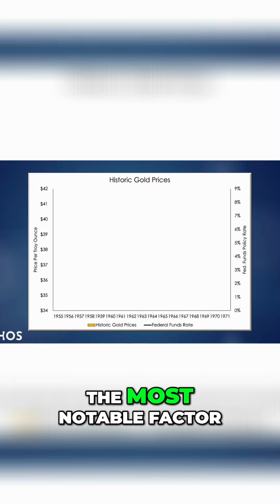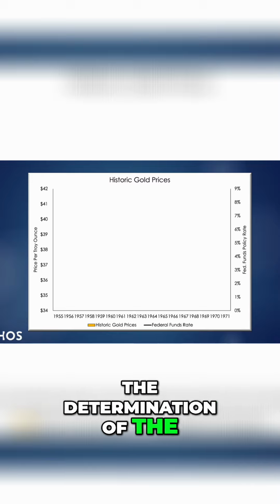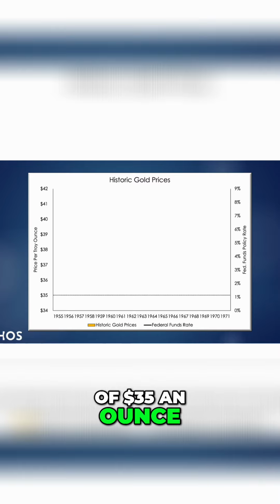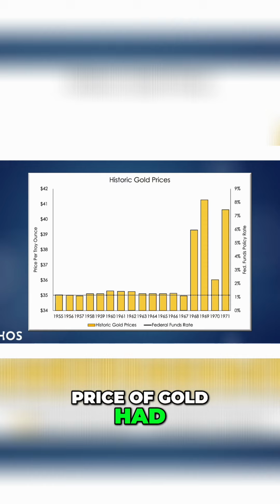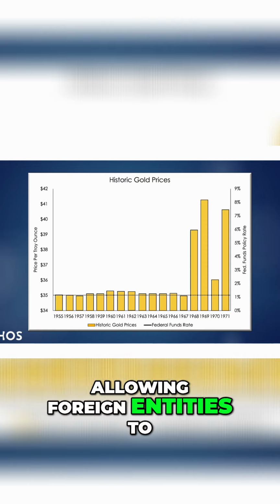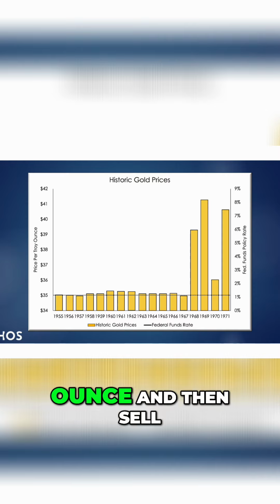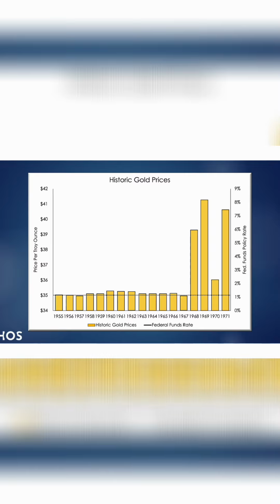Vietnam War Inflation Debunking the Economic Myths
We explore the causes of inflation during the 1960s, debunking common misconceptions about the Vietnam War's impact on the economy and the role of the gold standard. Discover the real factors behind rising prices and economic challenges.